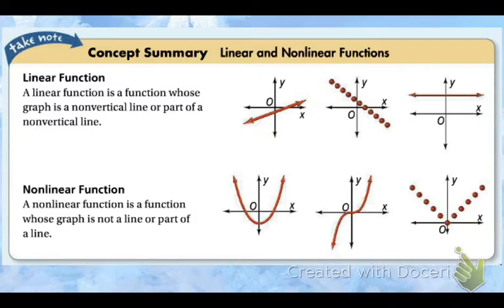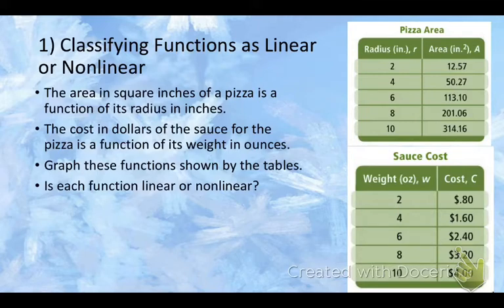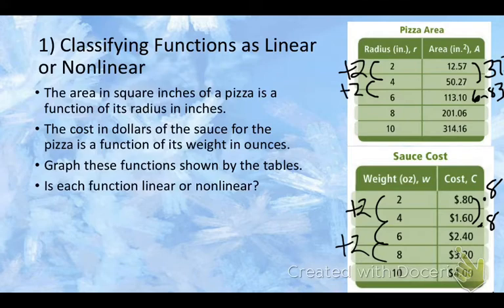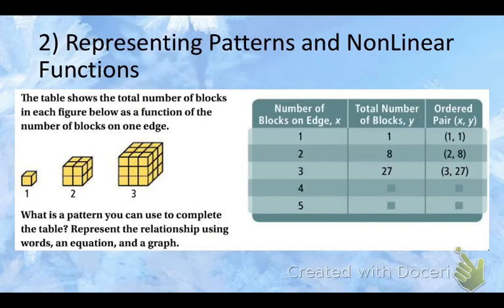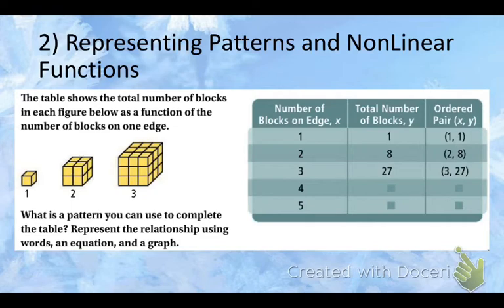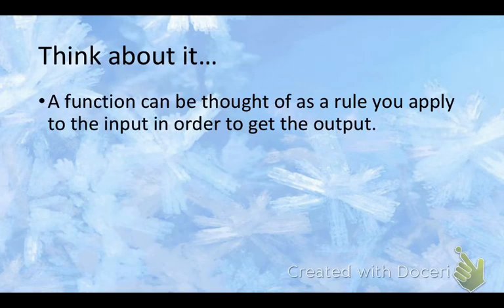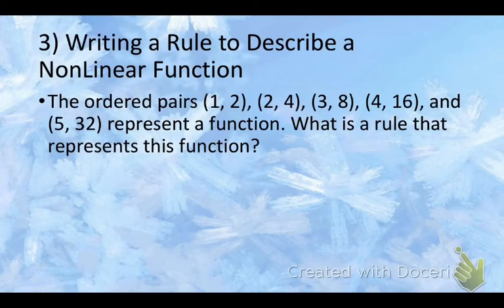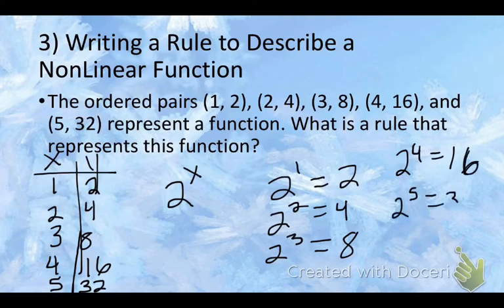4:3 Patterns and Nonlinear Functions